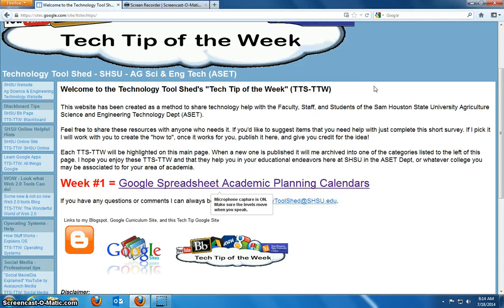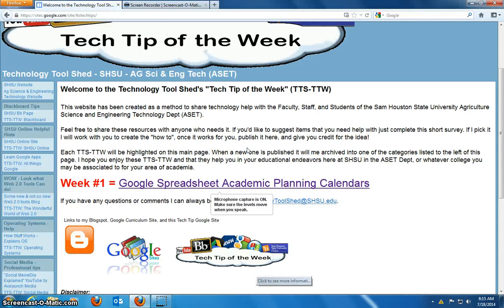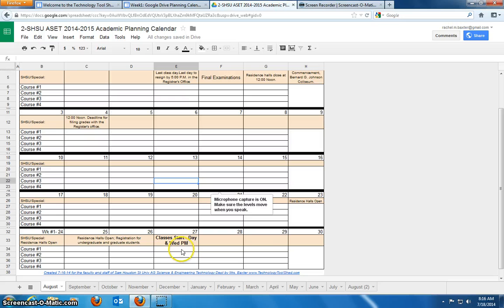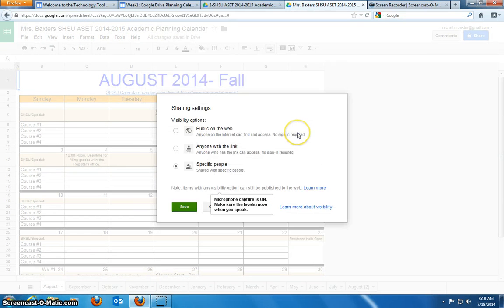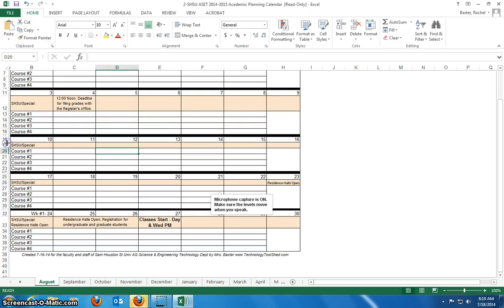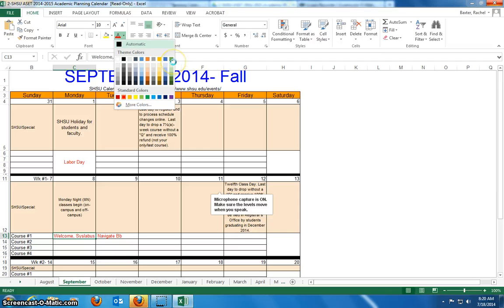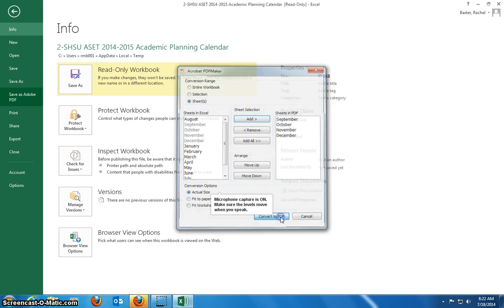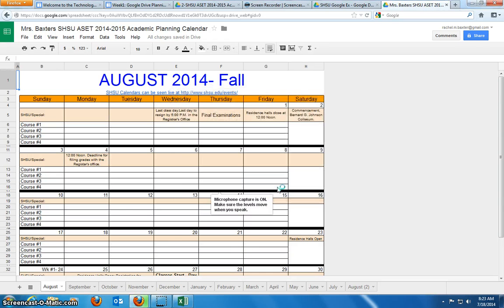TTS TTW Week1 How to use Google Drive Documents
Technology Tool Shed's - Tech Tip of the Week #1- July 21, 2014 how to access & use Google Drive files